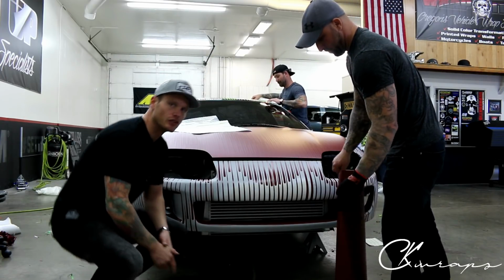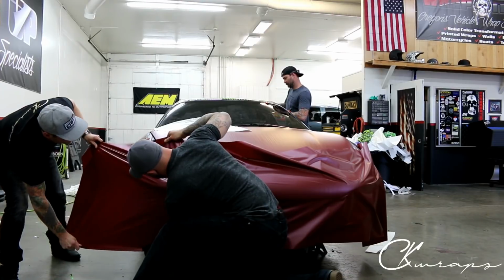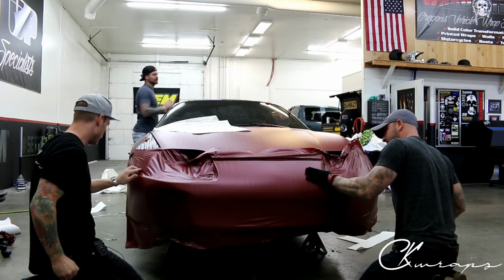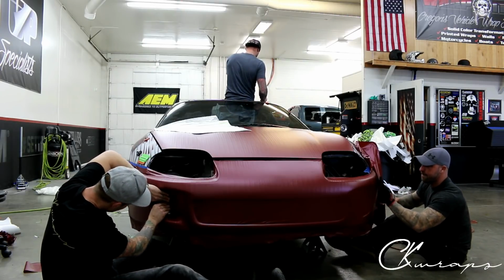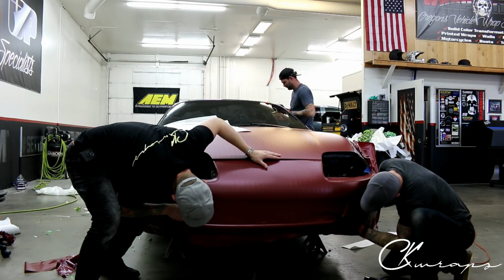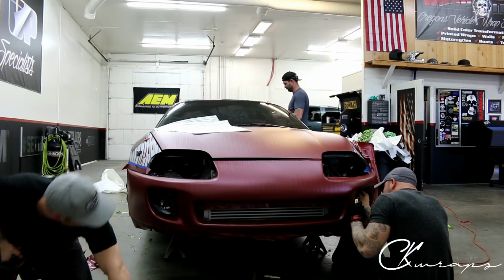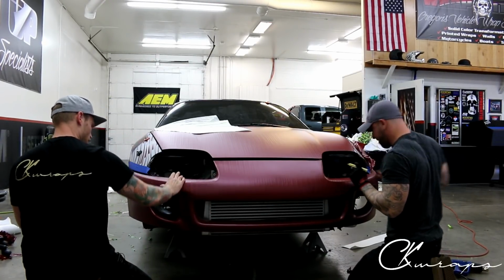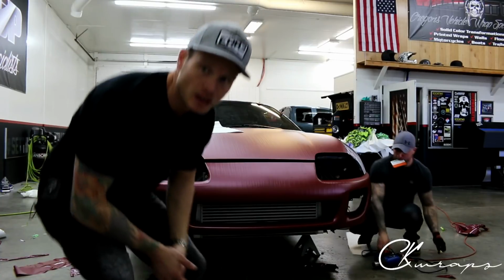Vinyl Wrapping A Toyota Supra Front Bumper In My New Color!